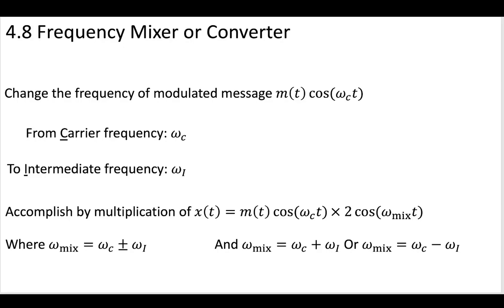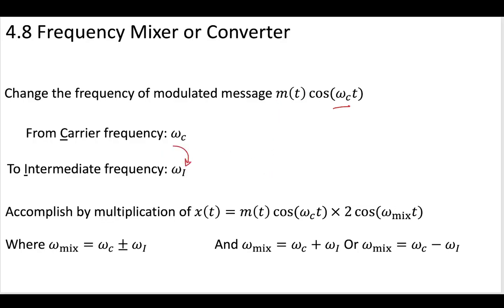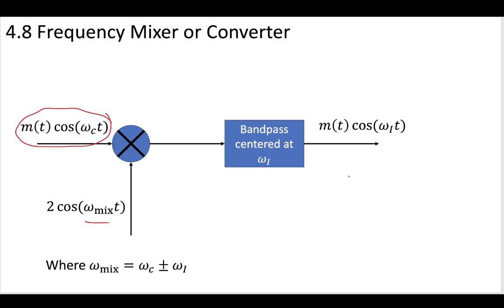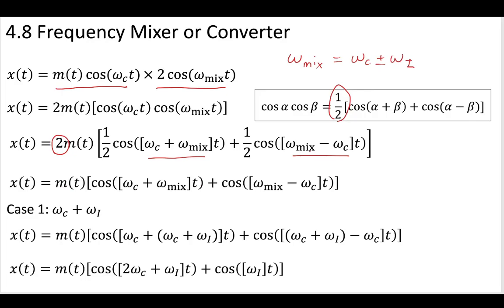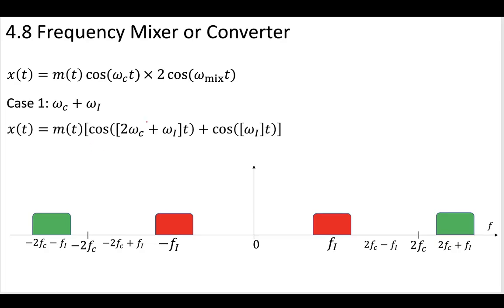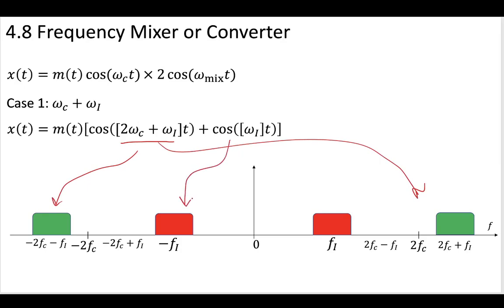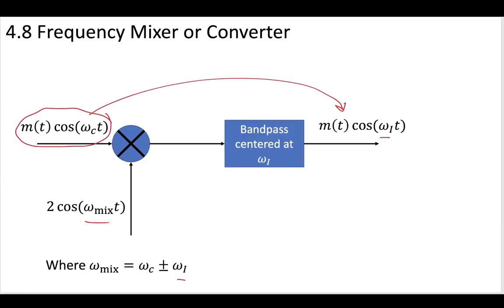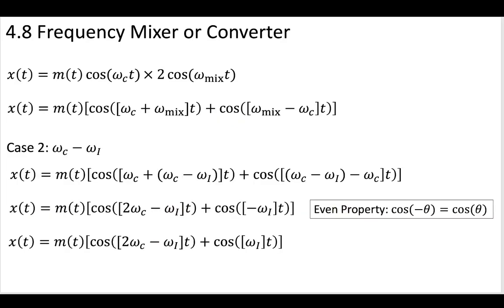2 - 4.8 Frequency Mixing and Frequency Conversion